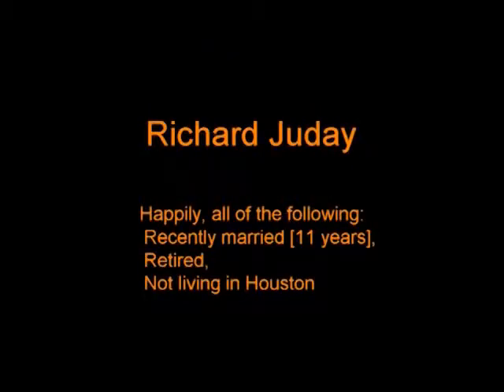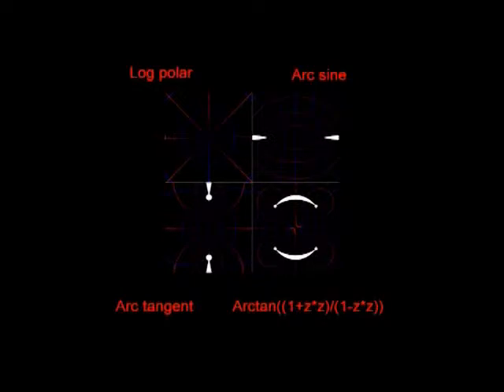Longmont Pecha Kucha - Richard Juday